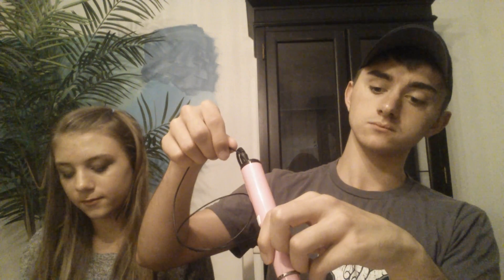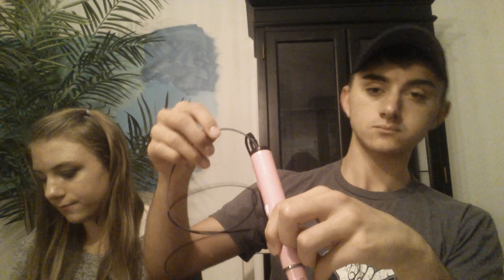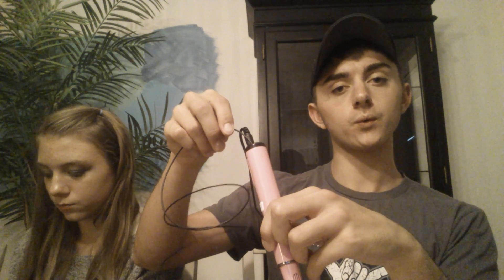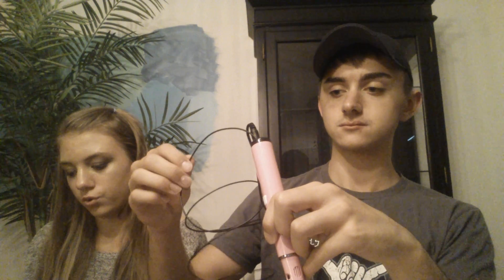3D Pen -Kat-astrophe